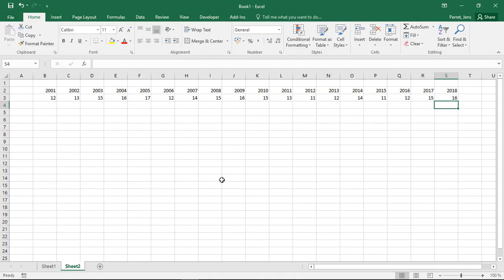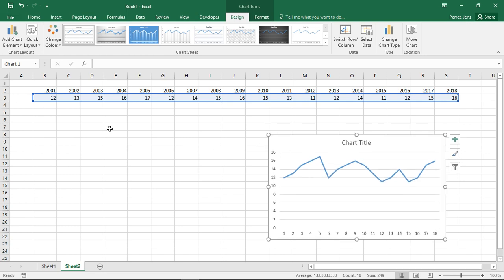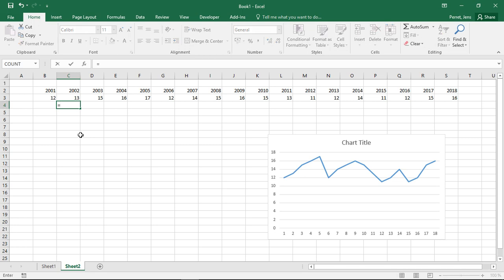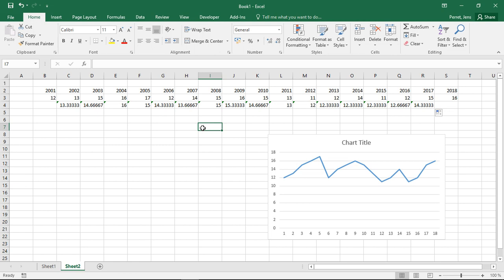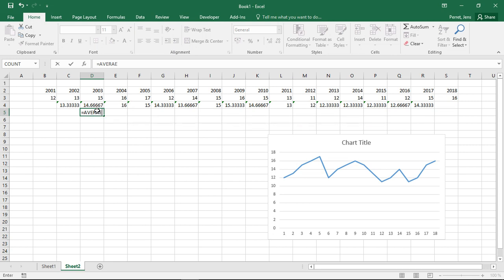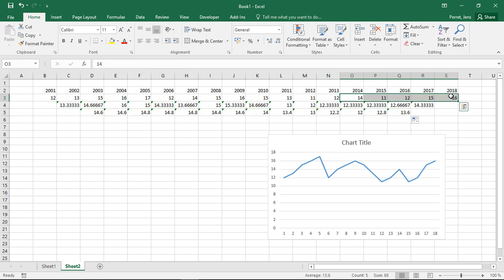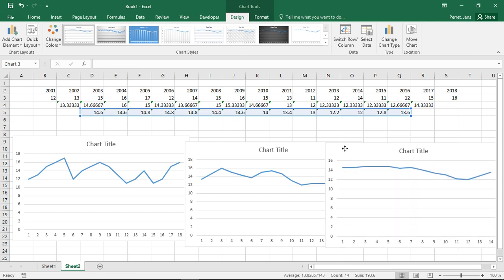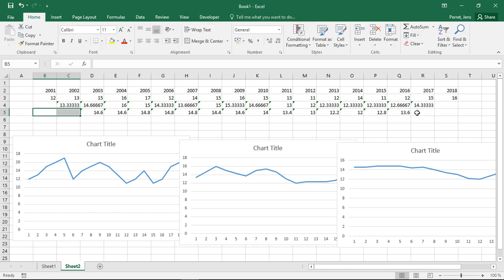Excel - Moving Averages